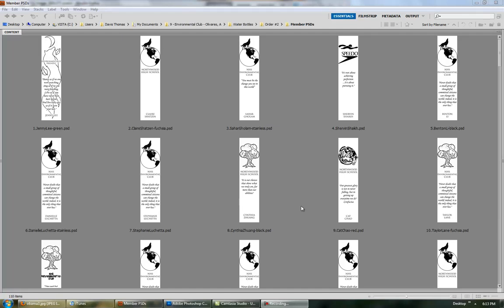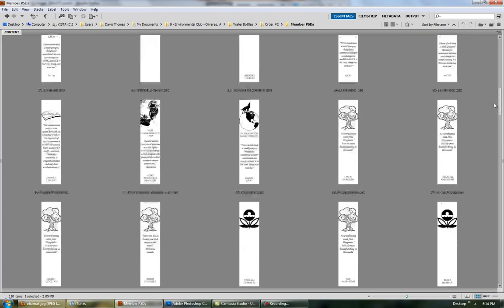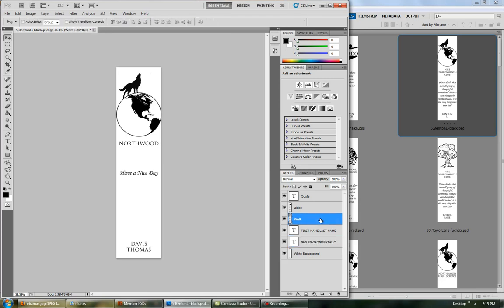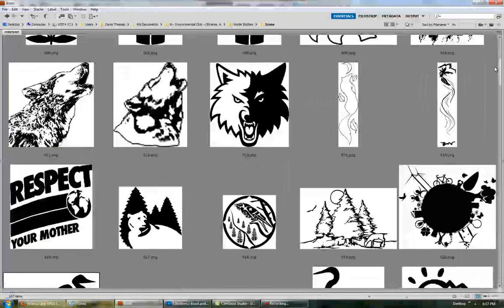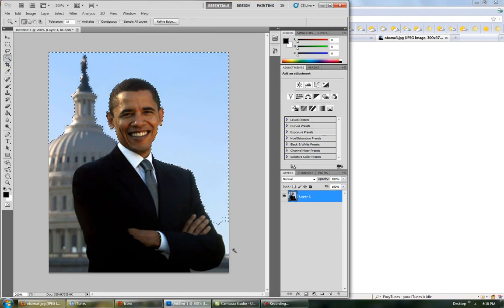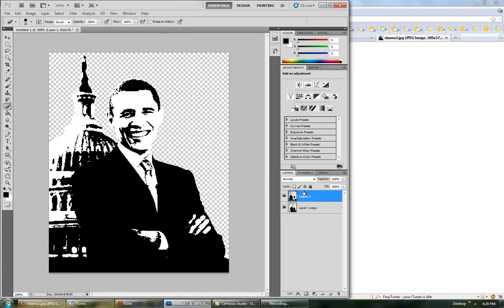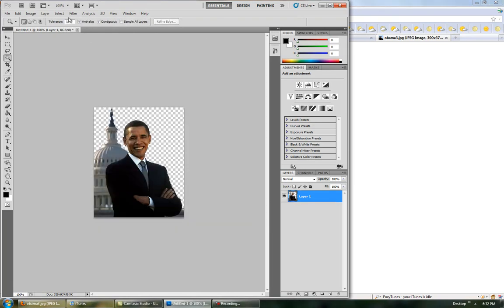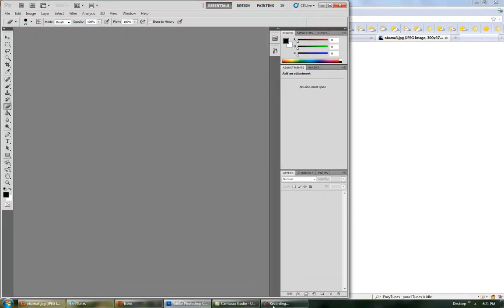Northwood High School Environmental Club: Water Bottle Production, Part 1 - Photoshop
by Davis Thomas